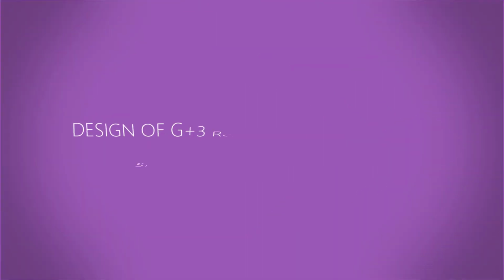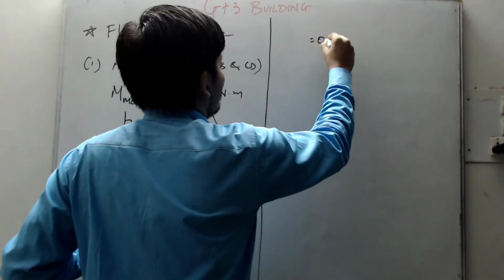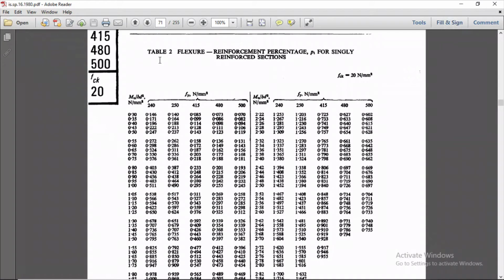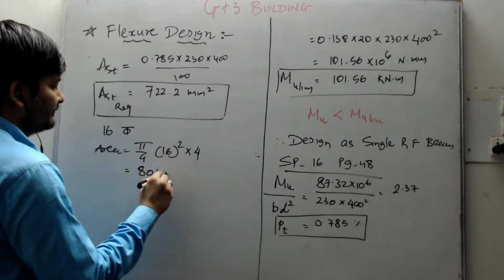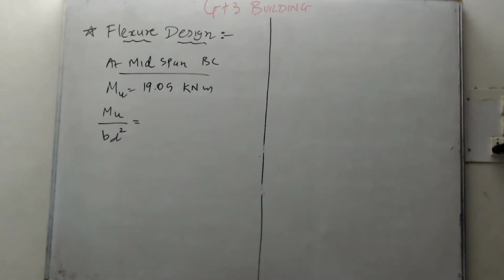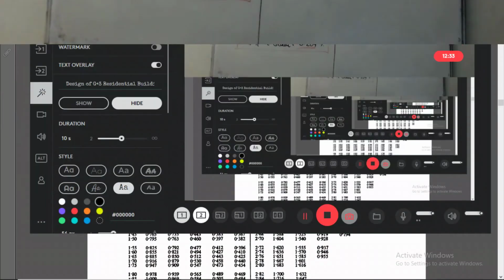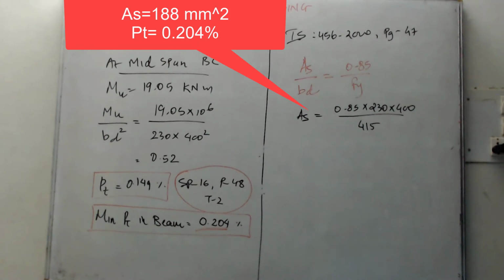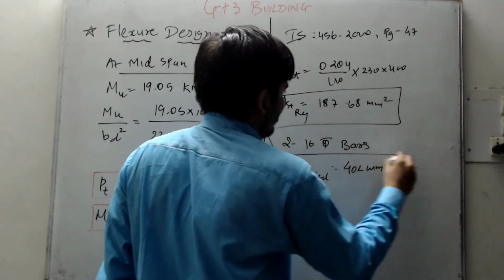Session 18 | Flexure Design of Beam -- At Mid Point | Hardik Solanki